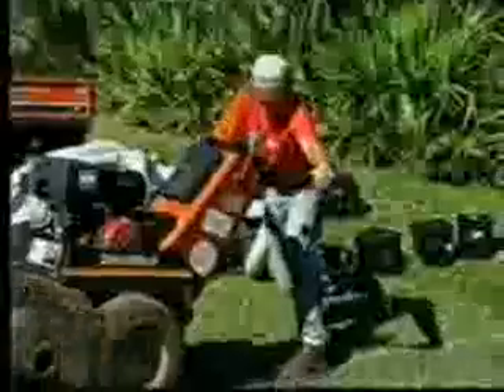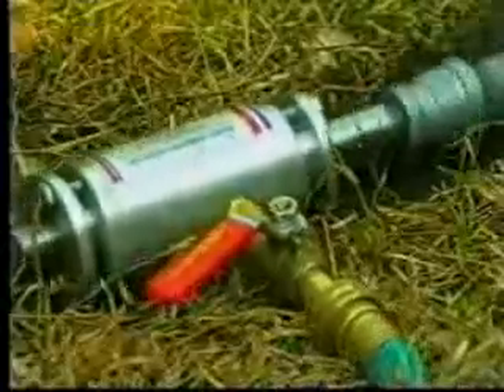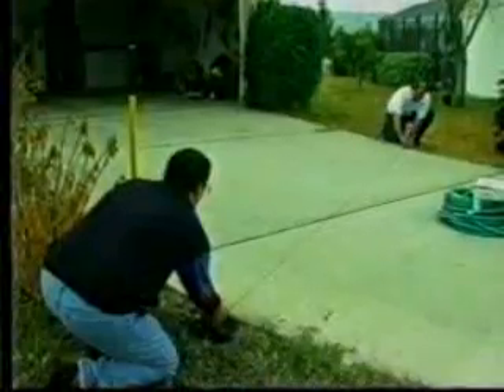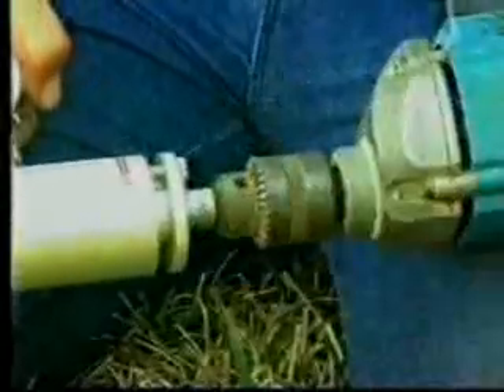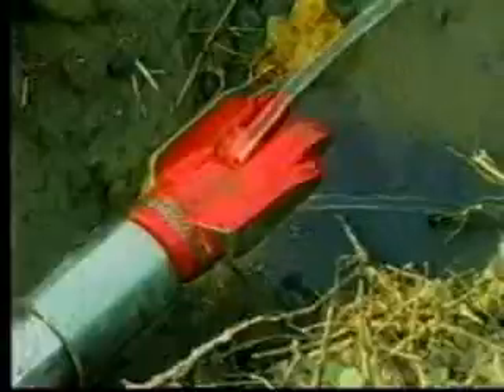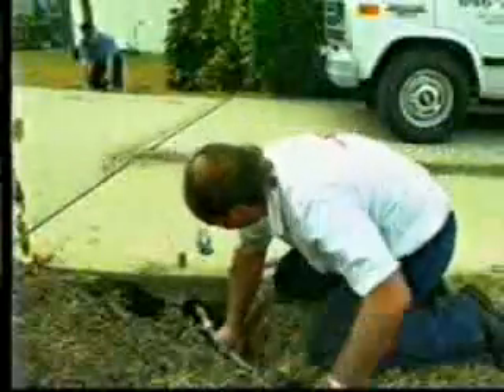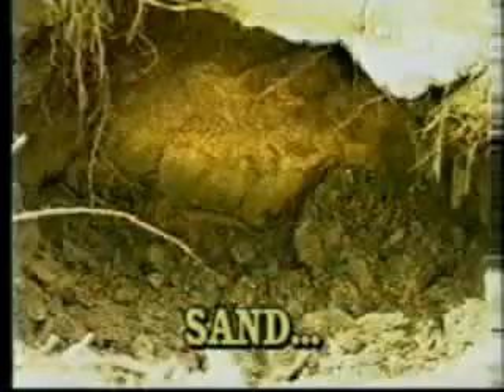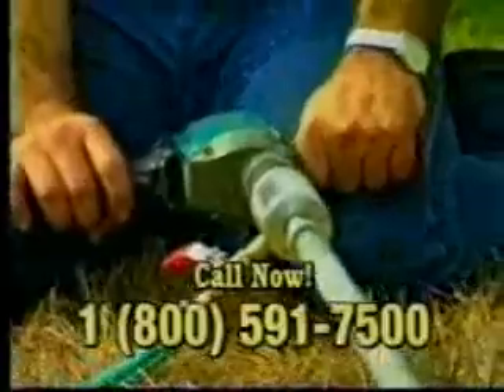Borit Tool - See it in Action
The Borit tool is an amazing, compact horizontal earth boring tool. Not only is it fast (1ft/minute) but it does the job without getting messy.